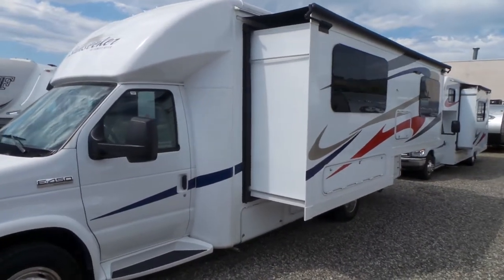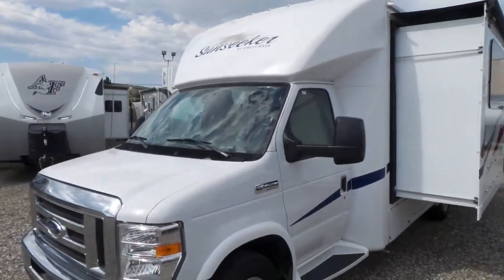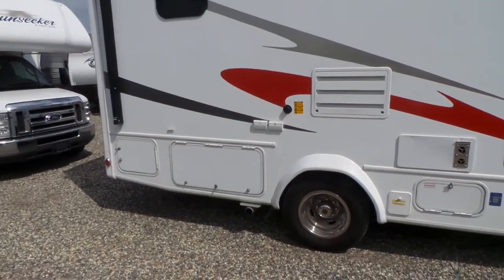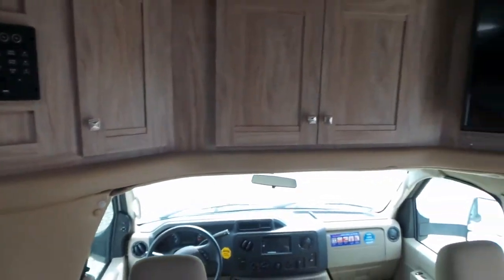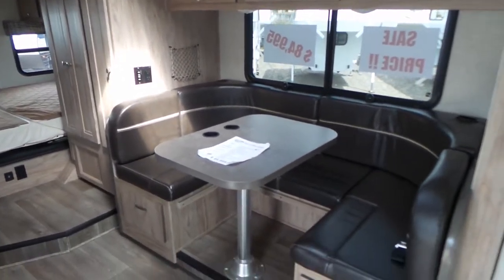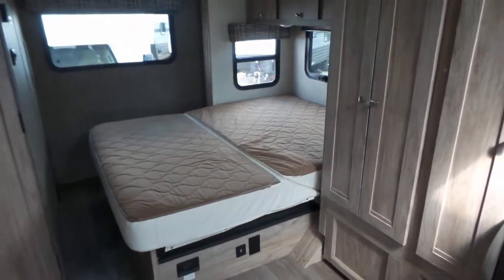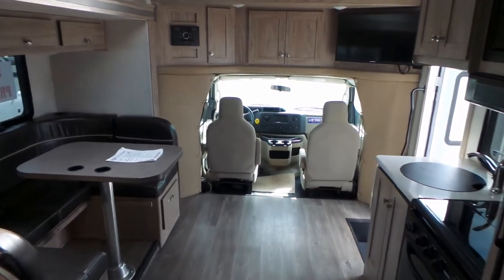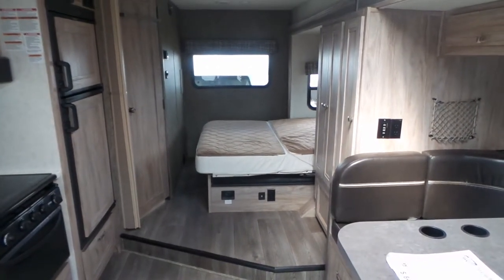Forest River Sunseeker 2018 Coach / 2017 Chassis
Here is our new 2018 Forest River Sunseeker Motorhome walk through video. Check out the amazing deals on the latest used RV's at Mike Rosman RV Sales, in Vernon BC.